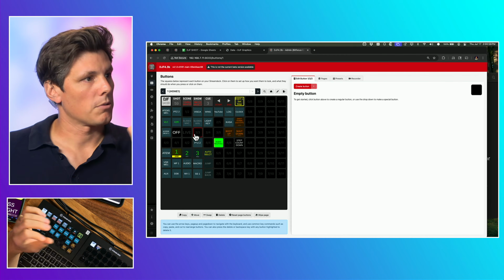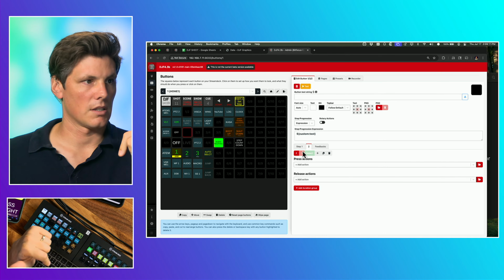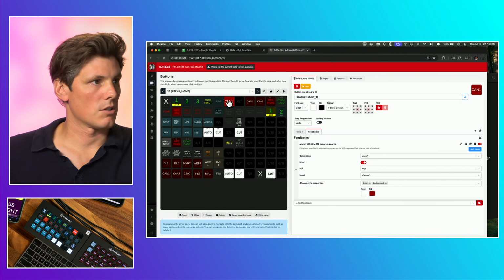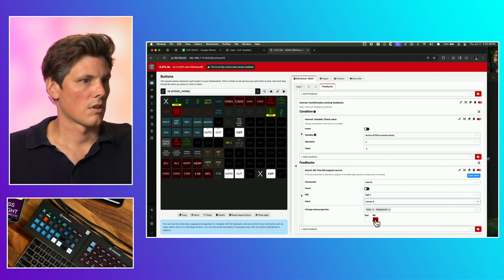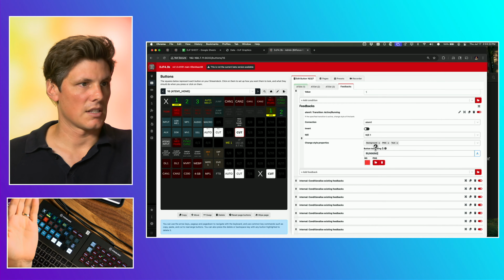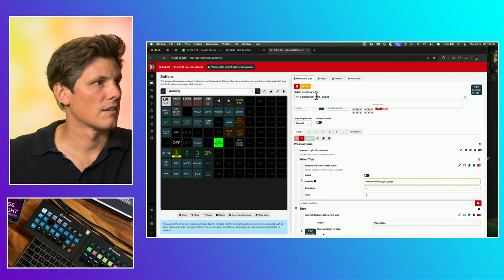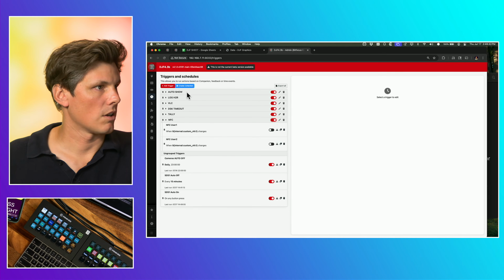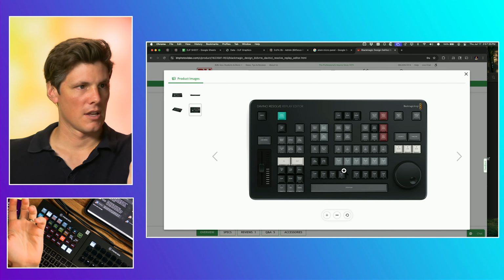E112 Step Expressions in Companion 4.1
New ways of handling variable steps and button feedback

* PART 1 - Set Step with Expression (Coming in 4.1)
    * Example 1: Toggle a REC ARMED mode
* PART 2: Use with Conditionalize Feedback
    * Example 2: 3 different ATEMs controlled from single button
* PART 3: Use with the Action: Logic: IF statement
    * Example 3: CUT/AUTO Transition for 3 ATEMS with 4 M/E layers
    * Bonus Example 4: Alternate Page jumps
    * Bonus: Collections for Connections, Triggers, Variables

Chapters
00:00:00 Preroll
00:00:00 - SHOW START: DAVID JOSHUA FORD LIVE, E112 Step Expressions in Companion 4.1
00:06:59 - PART 1 - Set Step with Expression (Coming in 4.1)
00:07:17 - Example 1: Toggle an "ARMED" mode
00:16:08 - PART 2: Use with Conditionalize Feedback
00:16:41 - Example 2: 3 different ATEMs controlled from single button
00:30:03 - PART 3: Use with the Action: Logic: IF statement
00:30:33 - Example 3: CUT/AUTO Transition for 3 ATEMS with 4 M/E layers
00:38:44 - LikeThisReview: Hi from The Netherlands, Nico Wasmus
00:39:17 - Nils Braune: Hello everyone
00:39:56 - Donny’s Studio 1: Hello from St Vincent - Caribbean
00:41:54 - Bonus: Collections for Connections, Triggers, Variables
00:50:09 - Bonus: Collections for Connections, Triggers, Variables
00:57:57 - Pobut&#039;s Crackerbox: A few versions back, Companion began support of the ATEM micro panel. Could any of the techniques you discussed today be used to switch multiple ATEMs using the Micro panel?
01:00:32 - Nils Braune: Pobut's Crackerbox but's Crackerbox Yes. The Replay Editor is now a supported surface, too.
01:02:56 - GOODBYE
01:03:46 - WRAP